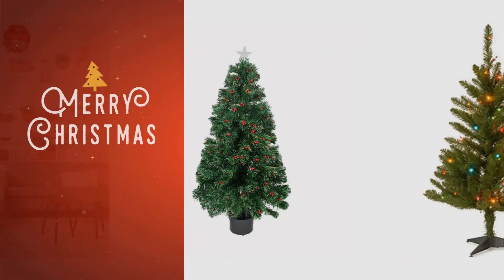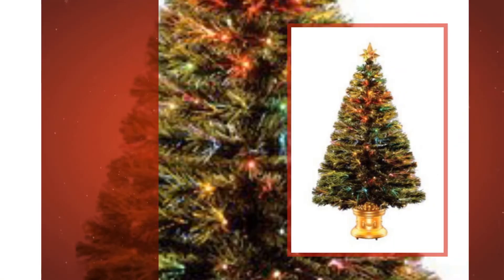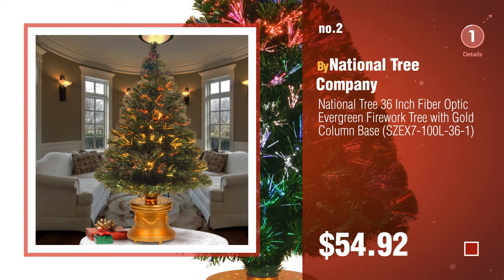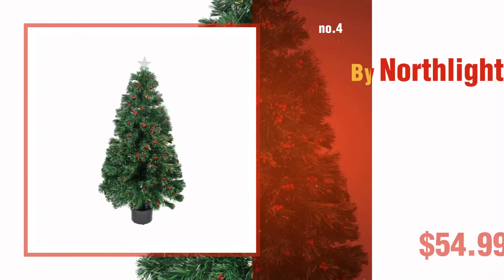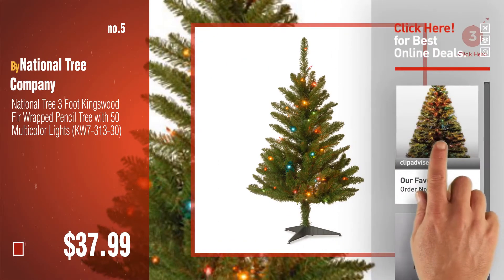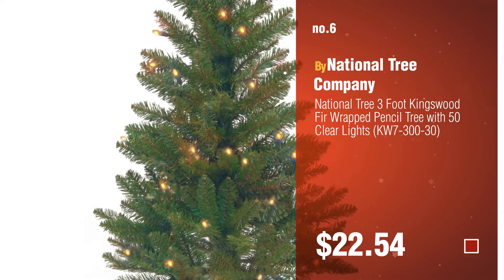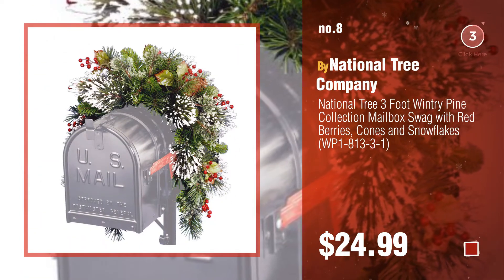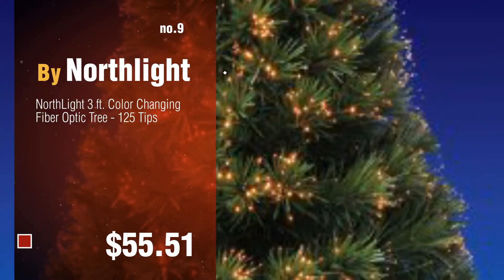Most Popular 3 Ft Fiber Optic Christmas Tree: Celebrations 36-Inch LED Fiber Optic Prelit Artificial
Black Friday / Cyber Monday Celebrations 36-Inch LED Fiber Optic Prelit Artificial Christmas Tree in Gold Base by National Tree Company

Black Friday / Cyber Monday National Tree 36 Inch Fiber Optic Evergreen Firework Tree with Gold Column Base by National Tree Company

Black Friday / Cyber Monday Goplus 3FT Pre-Lit Fiber Optic Artificial Christmas Tree with Multicolor Led Lights and by Goplus

Black Friday / Cyber Monday Northlight  Pre-Lit Color Changing Fiber Optic Christmas Tree with Red Berries, 3' by Northlight

Black Friday / Cyber Monday National Tree 3 Foot Kingswood Fir Wrapped Pencil Tree with 50 Multicolor Lights by National Tree Company

Black Friday / Cyber Monday National Tree 3 Foot Kingswood Fir Wrapped Pencil Tree with 50 Clear Lights (KW7-300-30) by National Tree Company

Black Friday / Cyber Monday National Tree 3 Foot Wintry Pine Collection Mailbox Swag with Cones, Red Berries, by National Tree Company